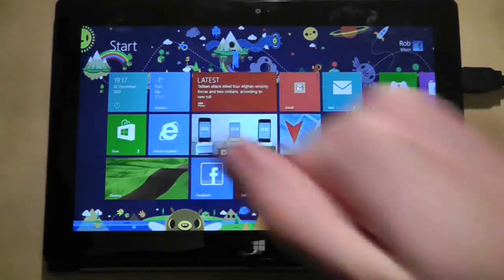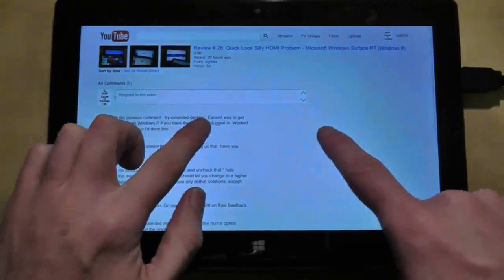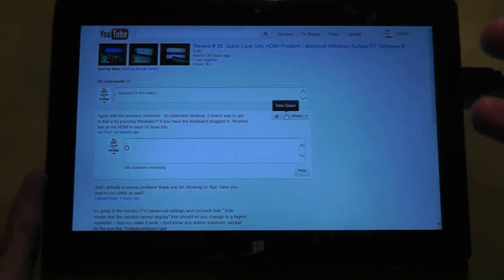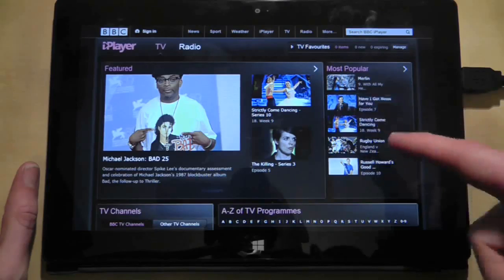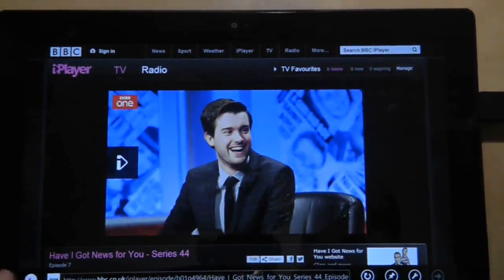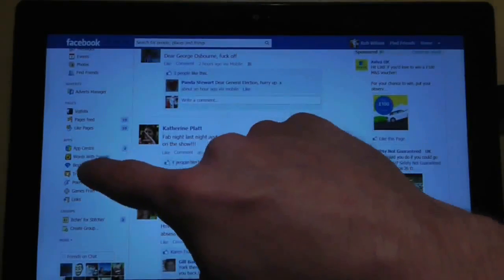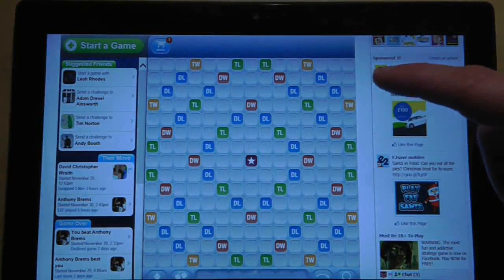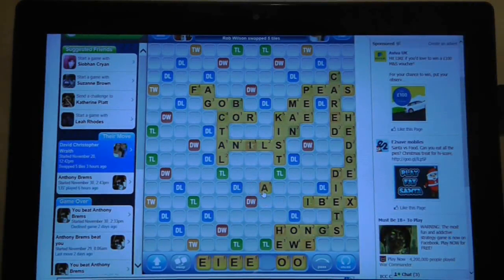Review # 29: Quick Look Mouse Over Problem - Microsoft Windows Surface RT (Windows 8)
A deeper look into how mouse over events confuse the Surface RT.

Note that the Youtube problem has fixed itself as the website has a new layout.